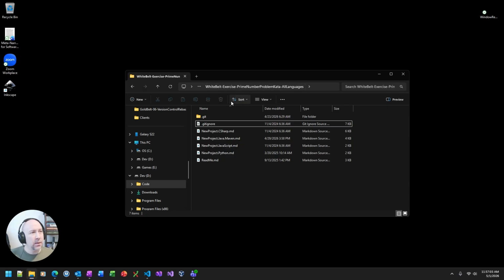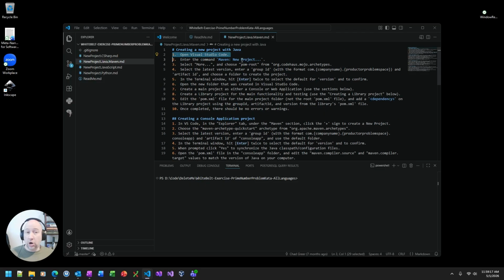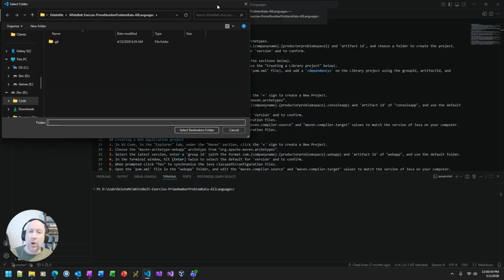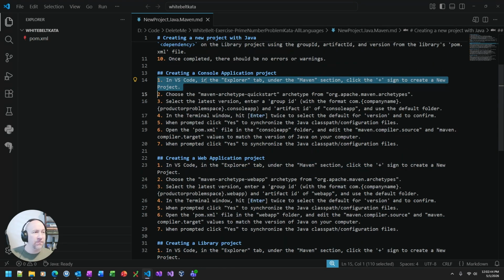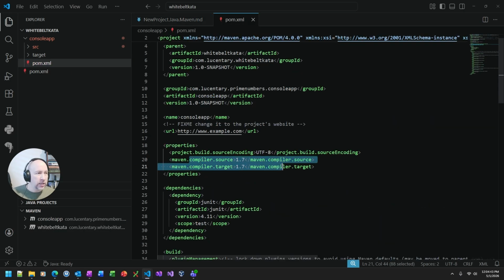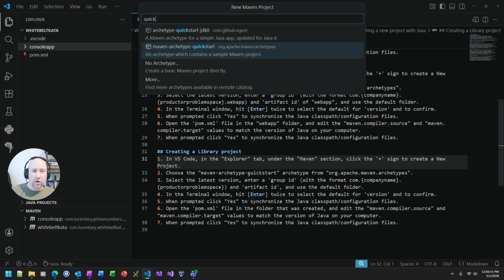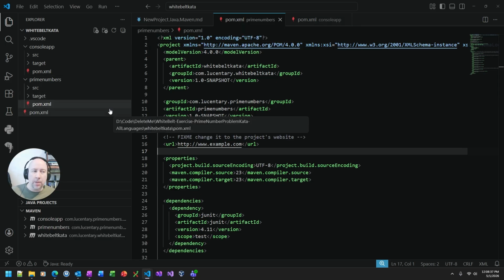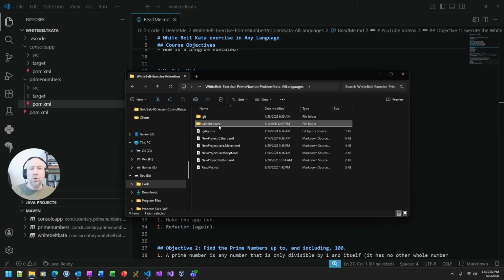White Belt - Detailed Kata in Java - Part 1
In this Part 1 video of the White Belt Kata in Java, I walk you through the first two steps. I create a Maven root project using Visual Studio Code, then I add a console app project and a library project for prime number functionality. I show how to open the project folder in VS Code, and how to edit each child pom.xml so the Java version matches what you have installed, then synchronize the classpath and configuration. I also add the dependency from the console app to the library and confirm there are zero errors or warnings.